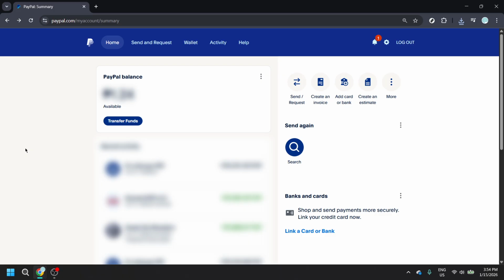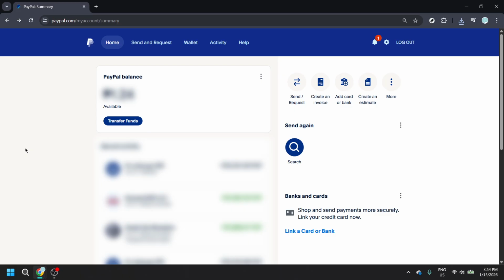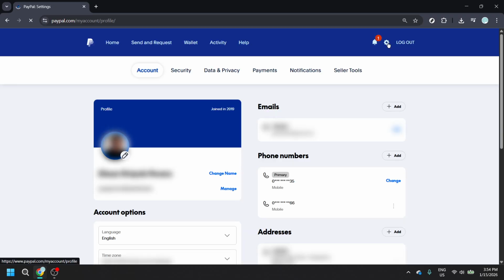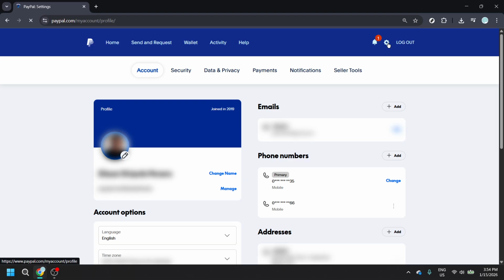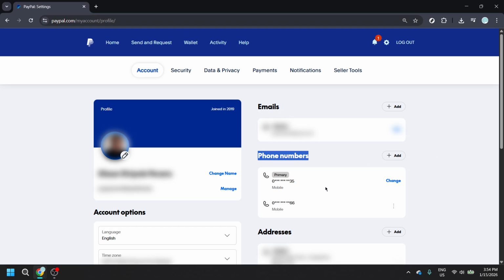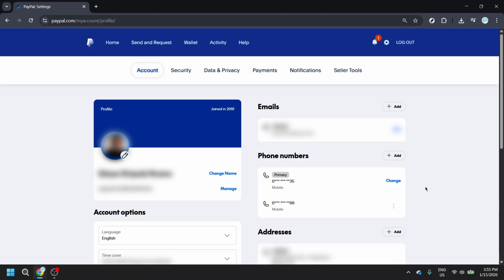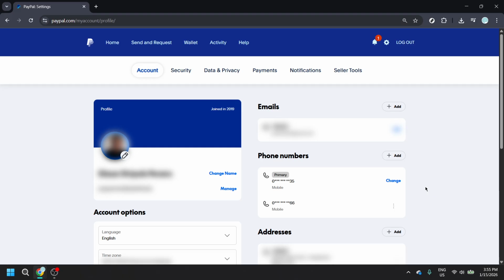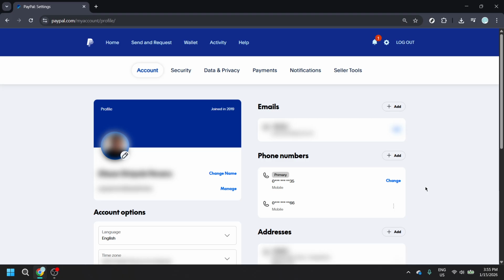How To Find Your PayPal Account Number (Full Guide 2026)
In this video, we discuss setting up direct deposits by learning to find paypal account number details. We show you where to locate your unique routing and account numbers assigned to your PayPal balance.

00:00 Intro
00:04 What Services Use as Your PayPal Account Number
00:26 How to Log In to PayPal Safely
00:45 Navigating to Settings
01:00 Finding Your Phone Numbers
01:13 Identifying the Primary Number
01:26 How to Use the Primary Number
01:49 Best Practices and Security Tips
02:15 Summary of Steps and Conclusion